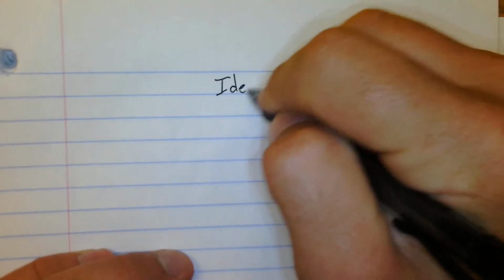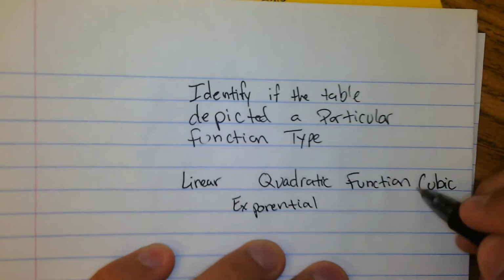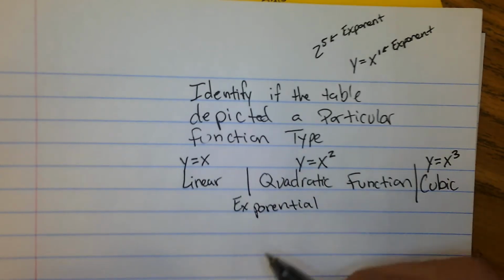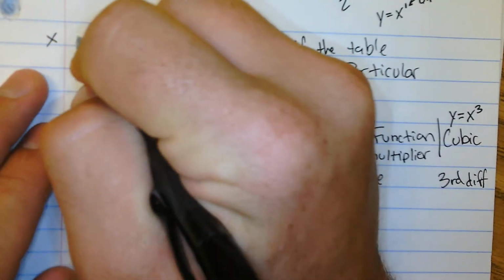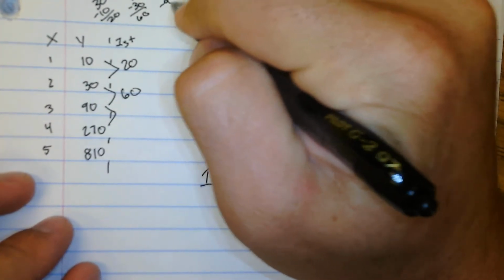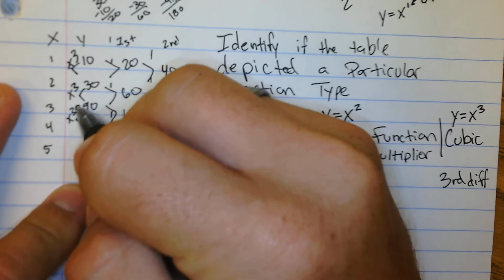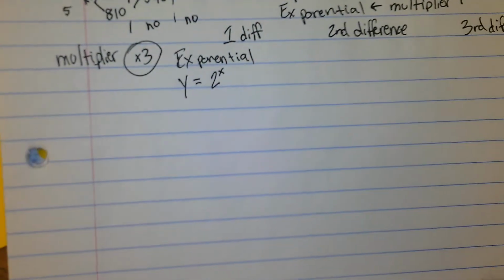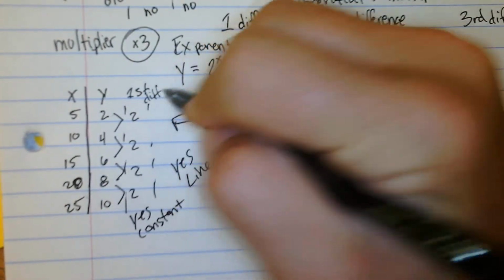1st 2nd and 3rd Differences